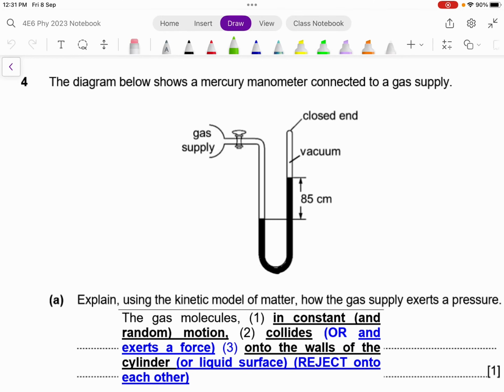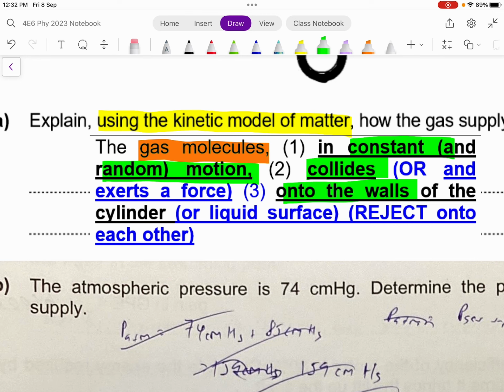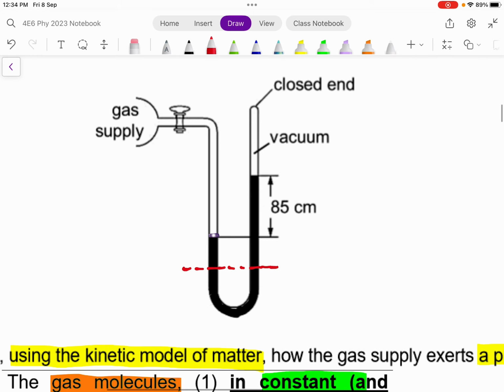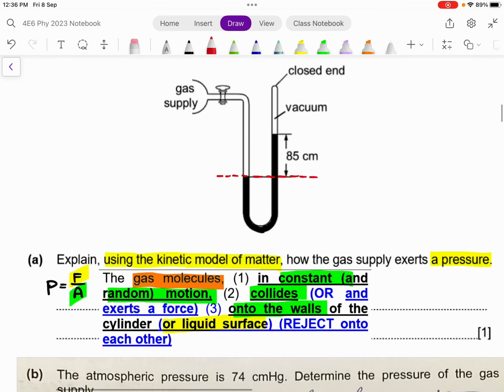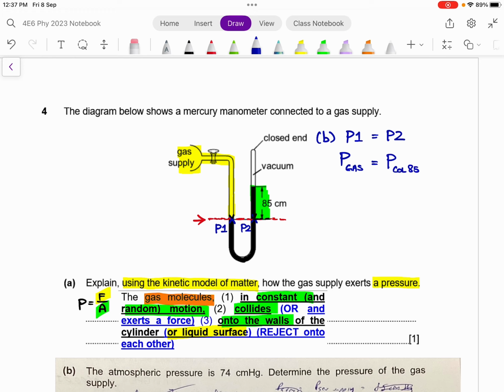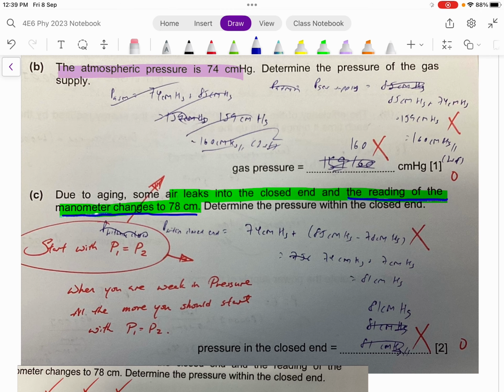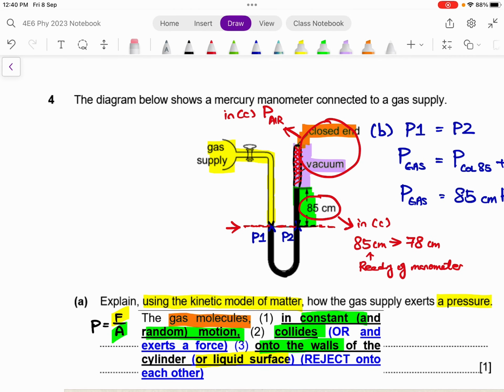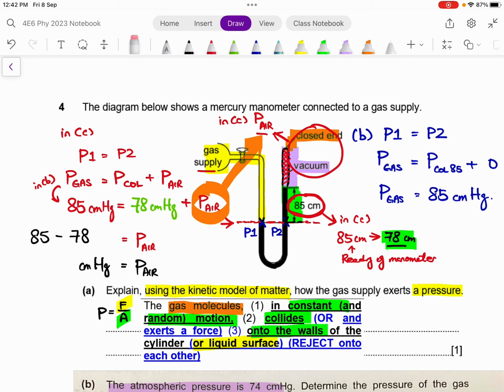YTSS P-Phy Prelim P2 2023 Q04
Check on understanding of Manometers and the principle of "Pressure is the same along the same liquid level"